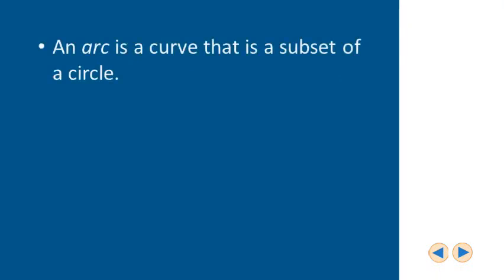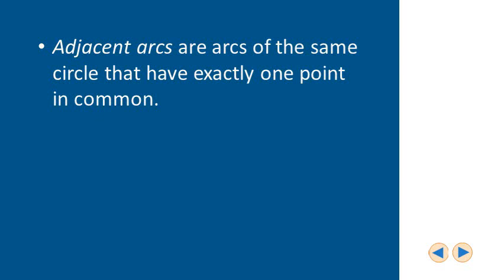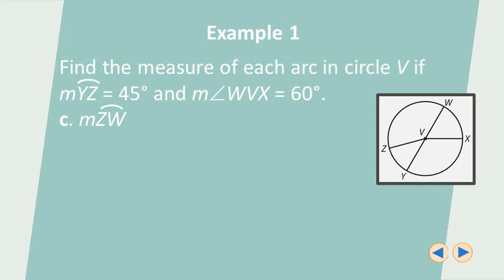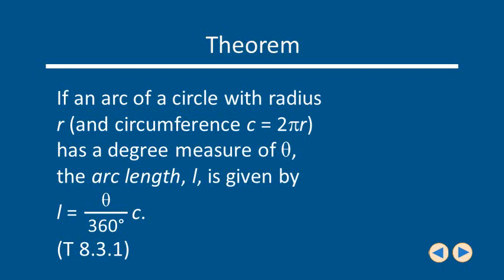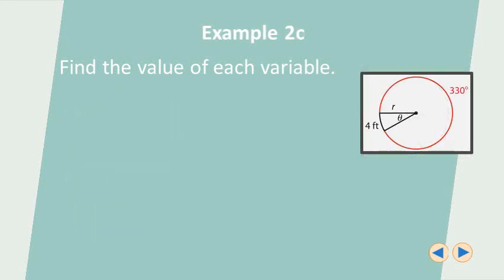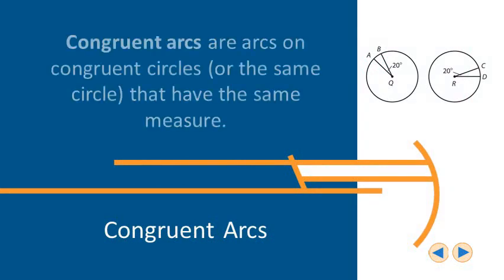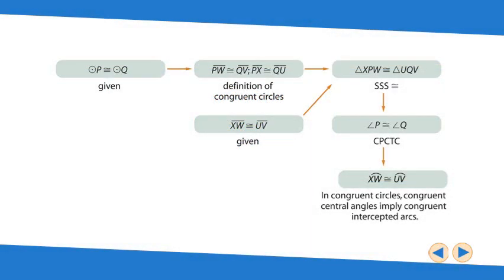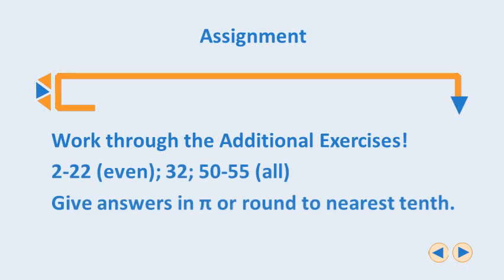Geometry, Chapter 8.3, Arc Measure and Length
Here it is, folks.  Take your time through this one.